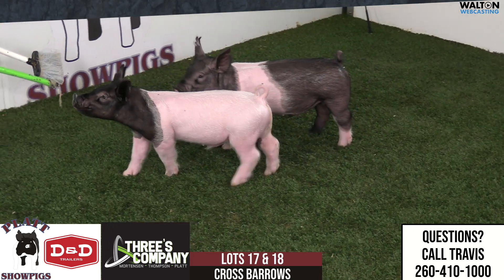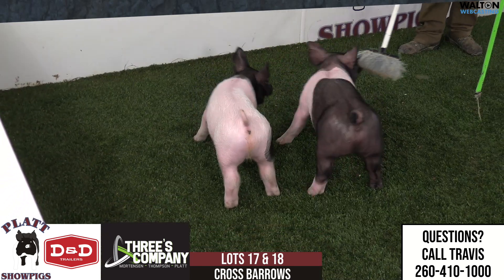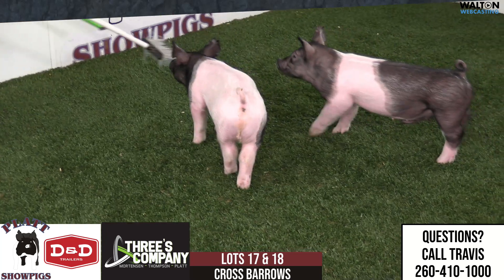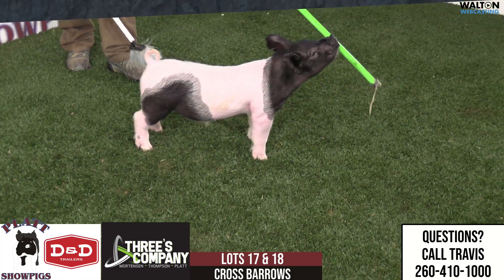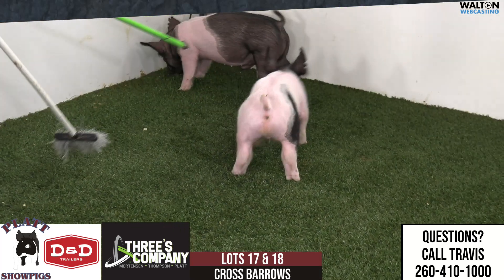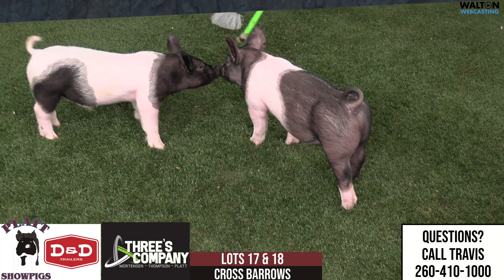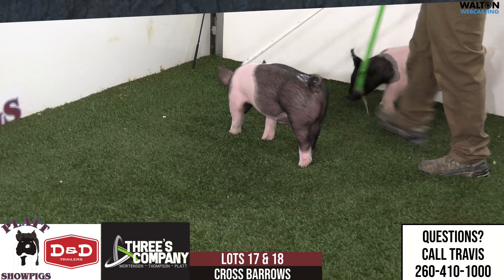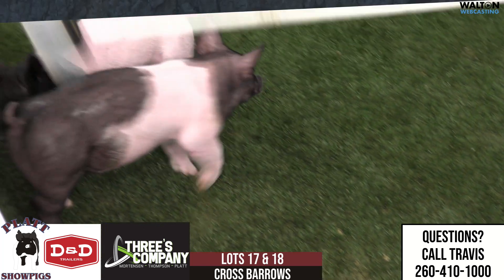Lots 17 & 18 Platt Oct 3 Sale 26 September 2023 09 52 59 AM